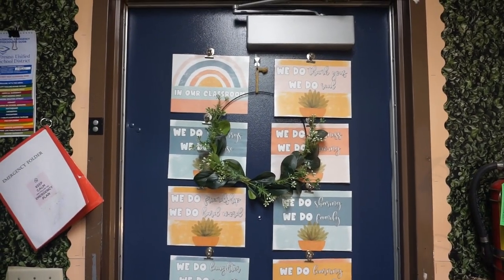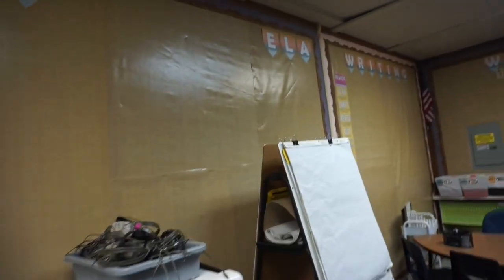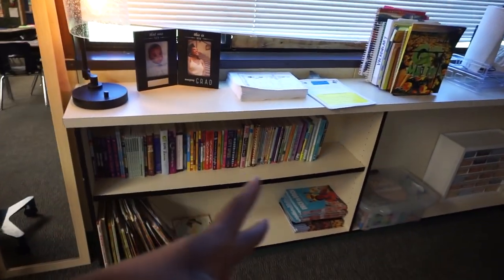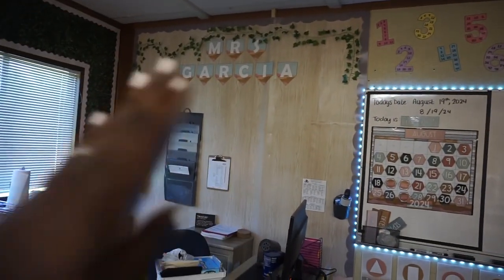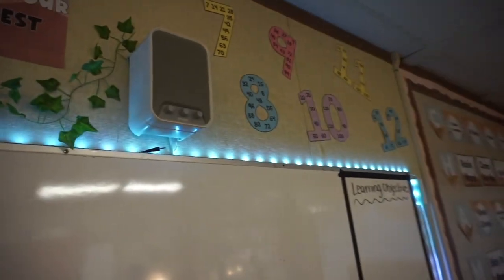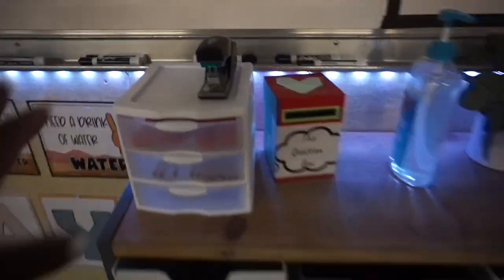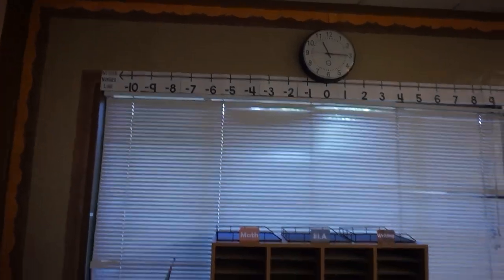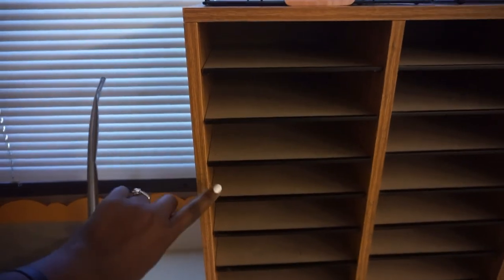2024 Updated Classroom Tour | New Classroom | Monica Williams